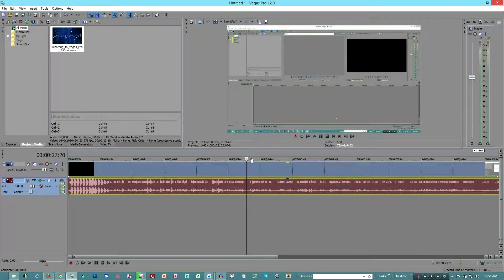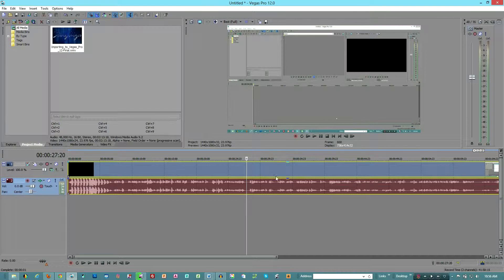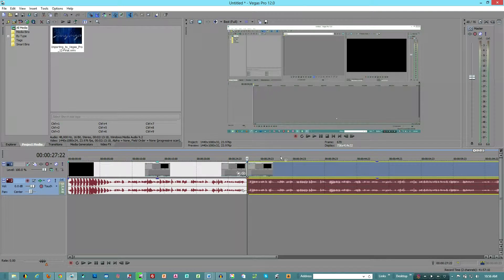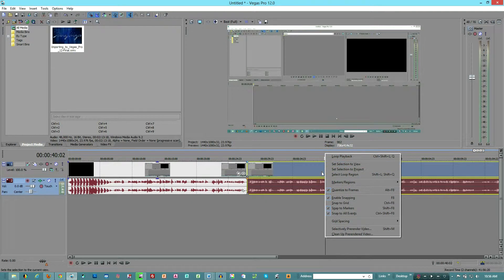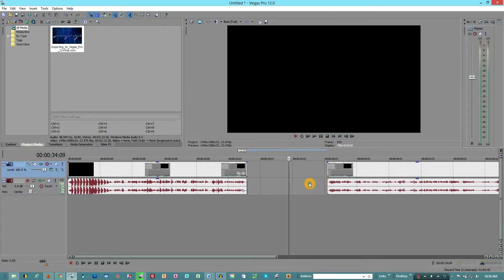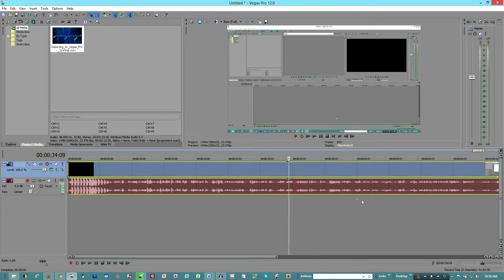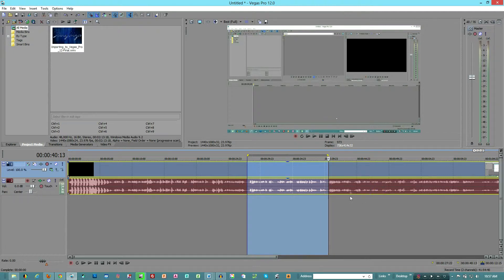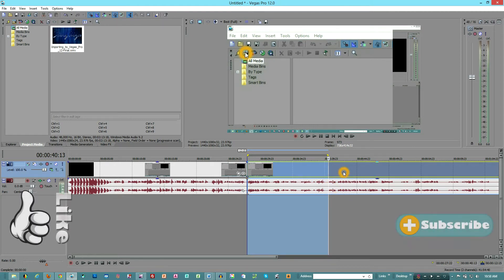Splitting a Track in Sony Vegas Pro 12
In this tutorial we learn how easy it is to split a track in Vegas.  This is a foundational skill for future editing.

I am not a pro at Sony Vegas and do not pretend to be.  The purpose of these videos is to help share what I've learned in a simple way with those who desire to learn this program as well.  I am a novice and these videos are directed at those at the novice level.

Editing Software: Sony Vegas Pro 12
Graphics Software: Photoshop CS 5 extended
Audio Editing: Audacity 2.0.2
OS: Windows 8 Professional
Capture Software: Microsoft Expression Encoder
PC: ASUS Laptop power by Intel i7-3610QM @ 2.3 GHz  16GB RAM
Microphone: Turtle Beach x12's

Sony Vegas Pro 12, MS Powerpoint 2012, MS WORD 2012, MS Publisher 2012, MS Excel 2012, Windows 7, Windows 8, Tutorials, Easy, simple, for dummies, Office, media, graphics, how to, learning